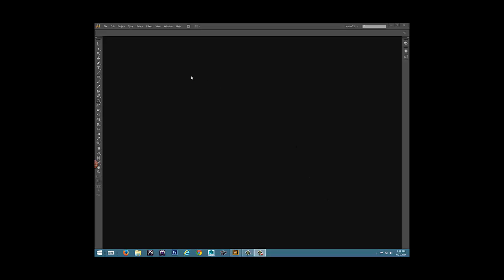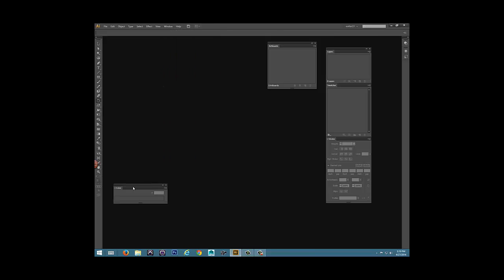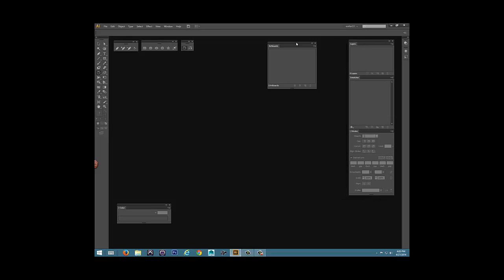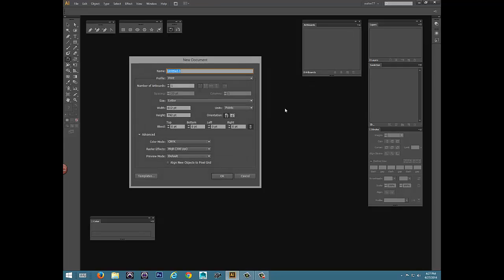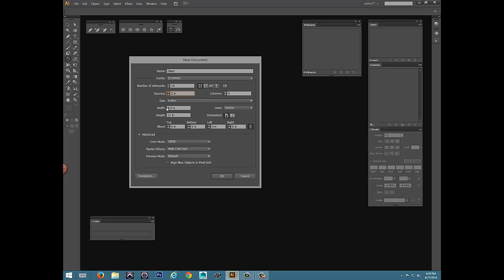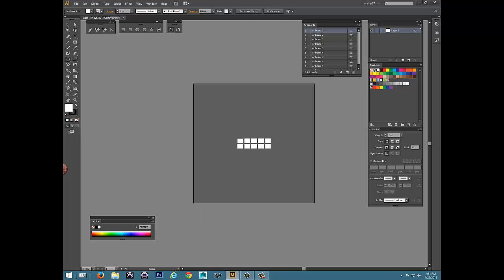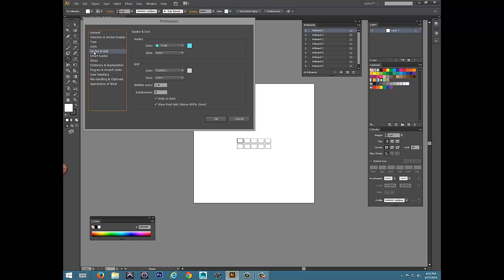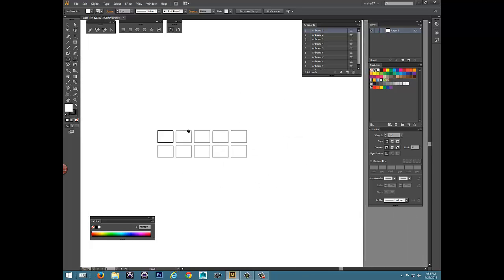Illustrator_Creating a File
Creating a tee shirt in Illustrator with layers and multi artboards

Class 1. Creating a file in Illustrator.

Professor Walter Atkinson - Illustrator / Photoshop / Sketchup Pro / Maya